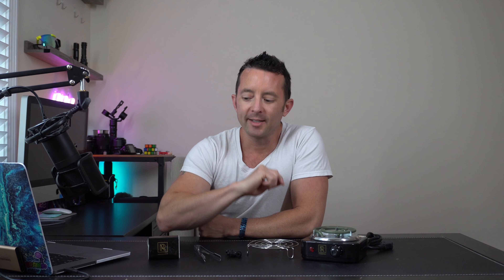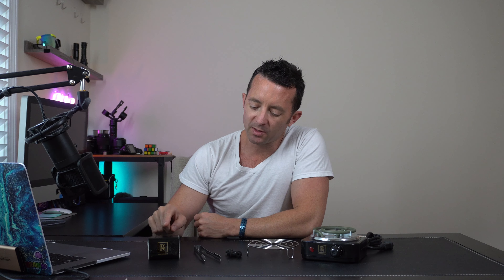UNBOXING of Premium electric stove for hookah charcoals - Black Heat 500W from M. ROSENFELD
🔥 TURBO HEATING - 500W power Hookah Burner lights any natural charcoal hookah in minutes. You can also use wood charcoal, quick light coals & any other Hookah supplies. Big bang for lil buck :)
💯 UNRIVALED QUALITY - Professional Assembling, Fire Resistant paint, 60" long cable, durable materials - all this makes our mini Stove the best choice for you Coconut Hookah Coals.
✅ DURABLE - 304 Stainless Steel Coil Burner (+50% durability). EXTREME Long Life Coals heater compared to other Coal Stove. This Coal Burner Electric Hookah is resistant agains rust & robust.
💨 SAFE & COMPACT - smart thermostat heat control prevents overheat & allows you to easily control the heater temperature. With its compact size the Lighter for Hookah is easy to store and portable
👍 FULL HOOKAH SHISHA STARTER SET - free extra Hookah Tongs for Shisha Tobacco and Hookah Charcoal Cubes / Flats / Quicklight Discs and free extra grid for coals for your comfort.

Products Used:
💨 Premium Hookah Coal Burner for Hookah 450W
💨 Premium Hookah Coal Burner for Hookah 500W

🔗 Our Websites:
▶ 🇺🇸Amazon store